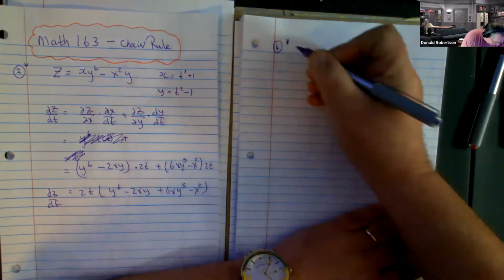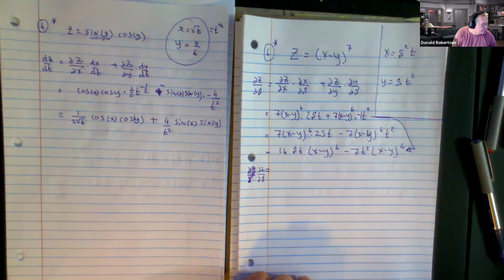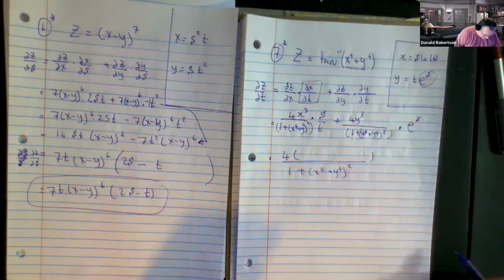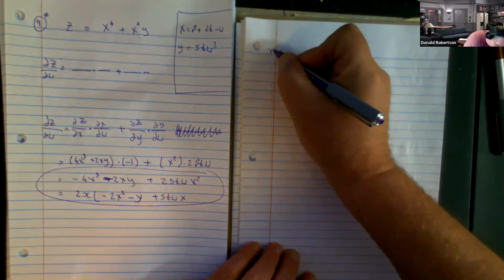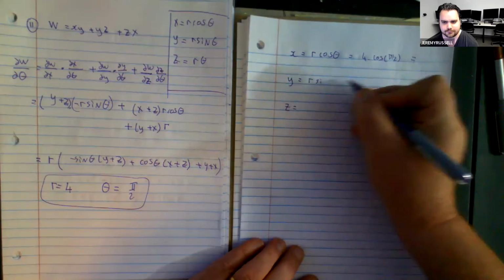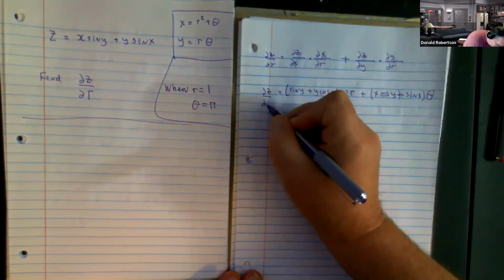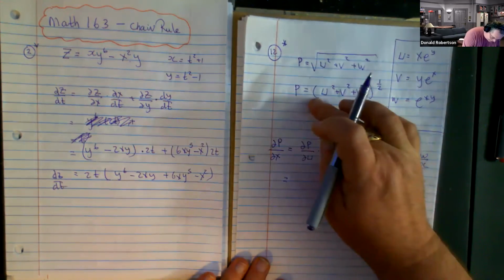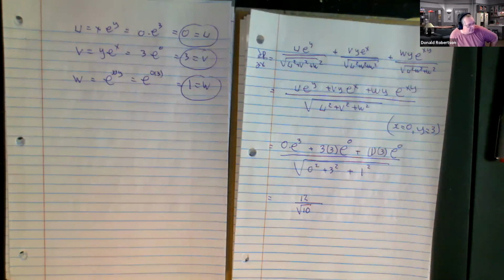Math 163 Tue 7th June The Chain Rule